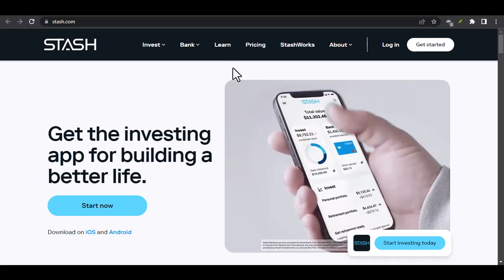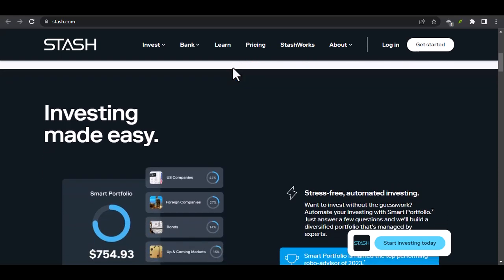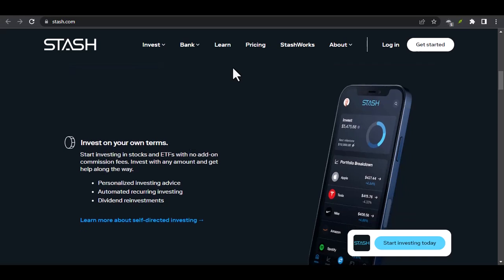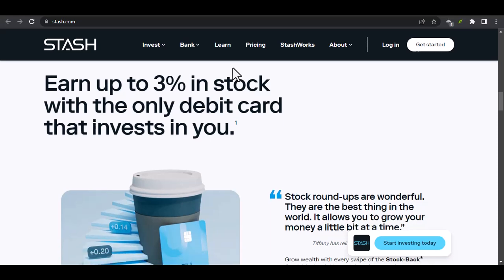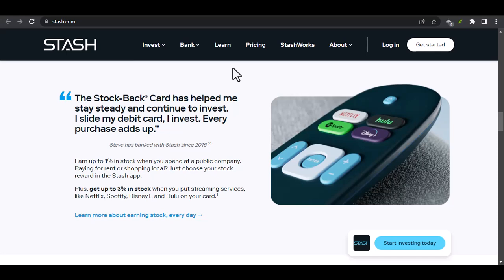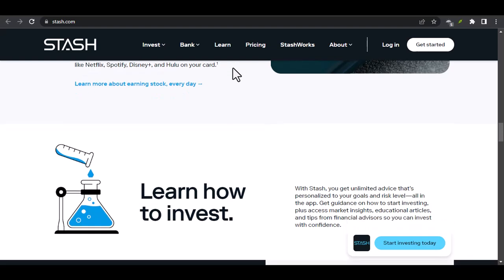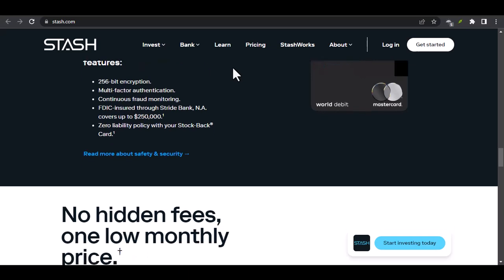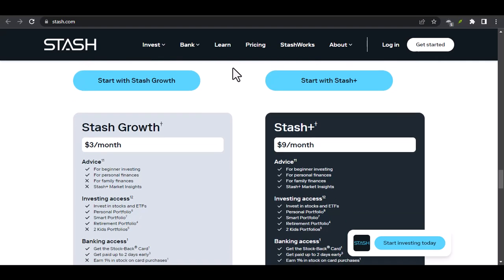How do I withdraw my money from Stash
In this video we talk about How do I withdraw my money from Stash